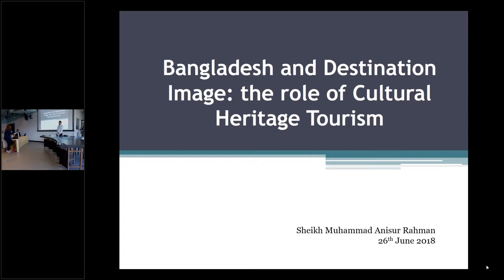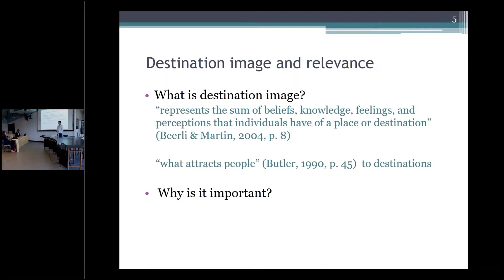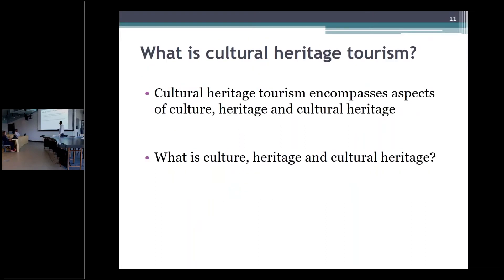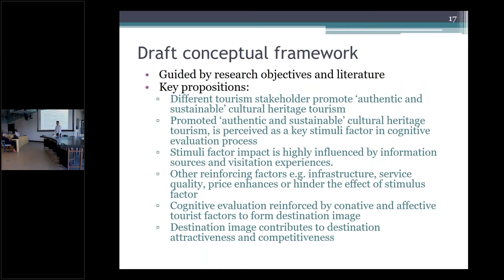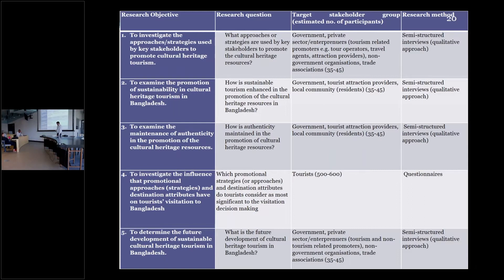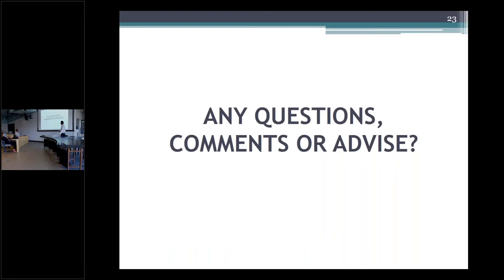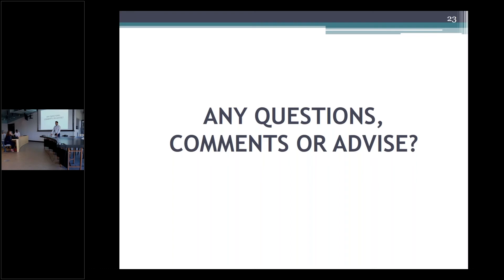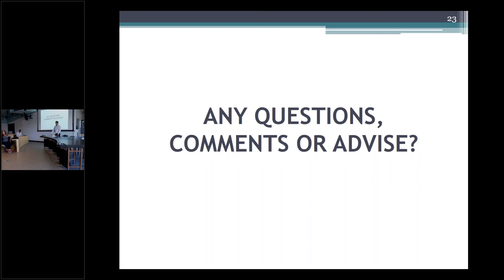Sheikh Rahman: Bangladesh and destination image The role of cultural heritage tourism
University of Plymouth, Faculty of Business, Doctoral Conference. 25th & 26th June 2018
The Levinsky Room, Roland Levinsky Building, University of Plymouth. UK.